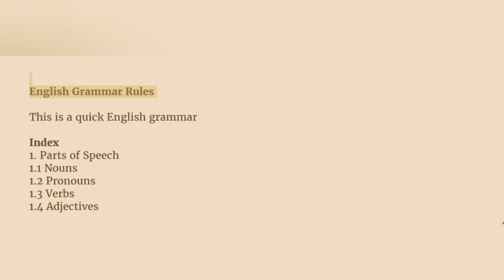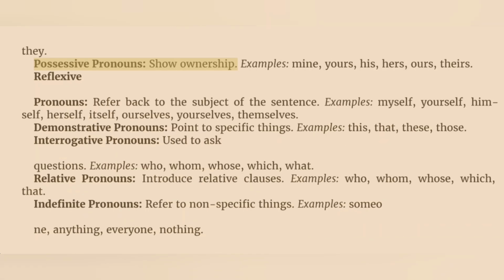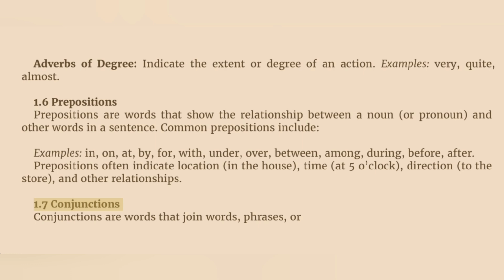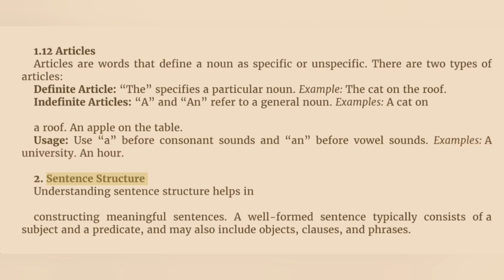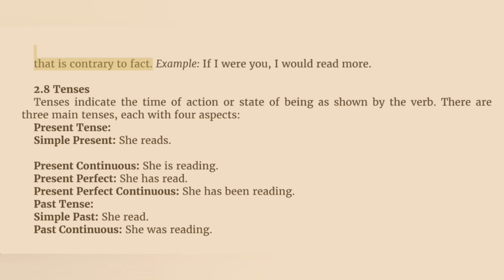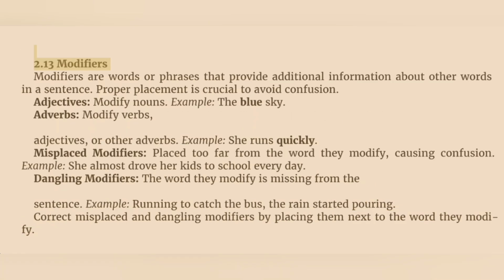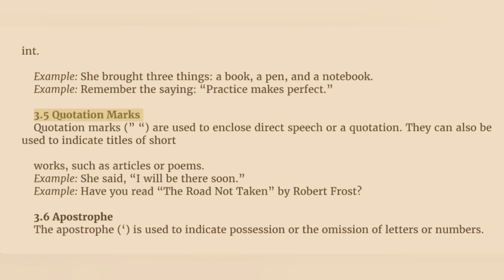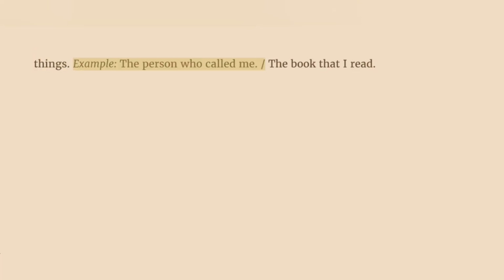Quick ENGLISH GRAMMAR REVISION